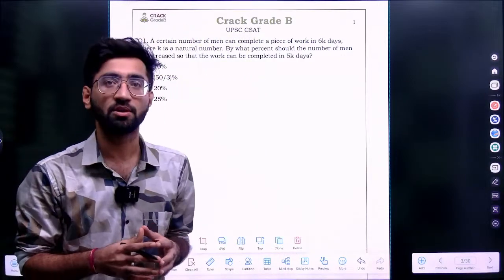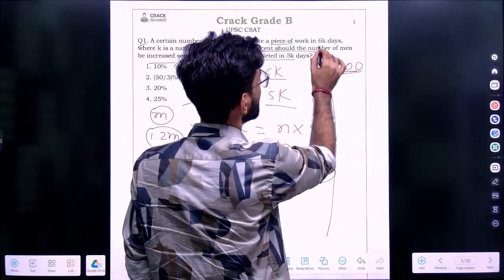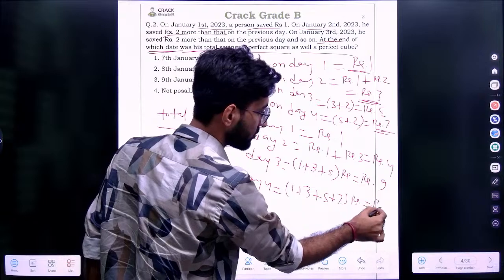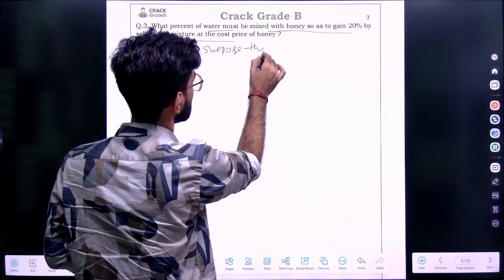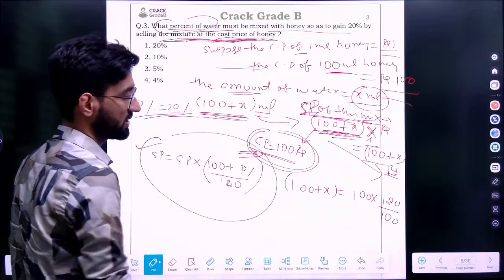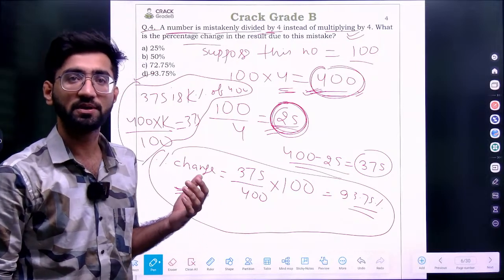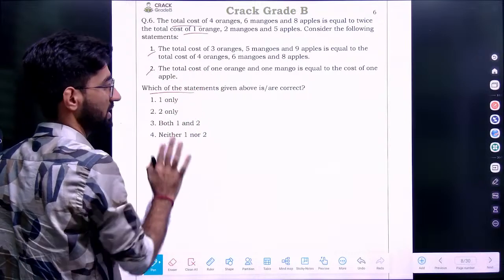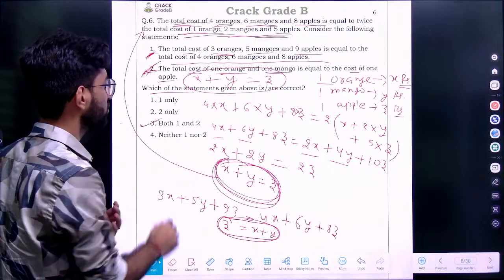CSAT 2025 Course for Beginners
Welcome to the ultimate CSAT 2025 course designed specifically for beginners! This video will provide you with the foundational knowledge and strategies needed to excel in the CSAT section.

This course is perfect for those just starting their preparation or anyone looking to strengthen their CSAT skills. Learn directly from our CAT Topper Abhishek Sir, whose insights and guidance have helped countless students succeed.

CSAT 2025, RBI Grade B, UPSC Aspirants, CSAT Preparation, Beginners Guide, CSAT Course, Aptitude Test, Competitive Exams, Time Management, Problem-Solving, Exam Strategies, Study Tips, 2025, RBI Grade B Preparation, UPSC Prelims, CSAT Syllabus, Abhishek Sir, CrackGradeB